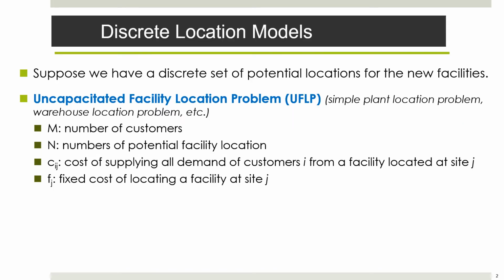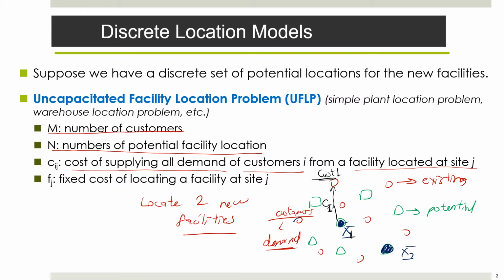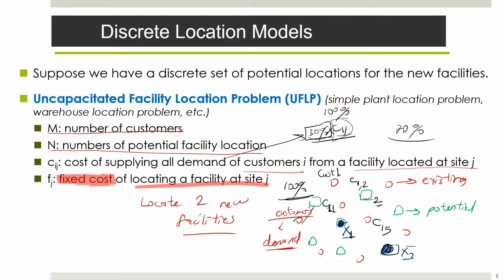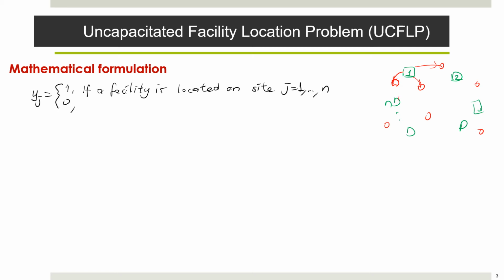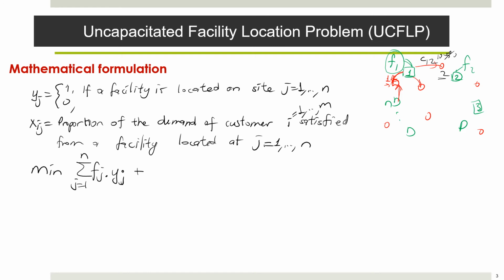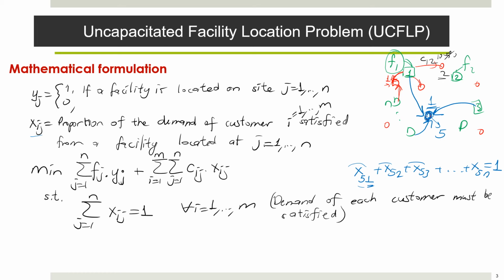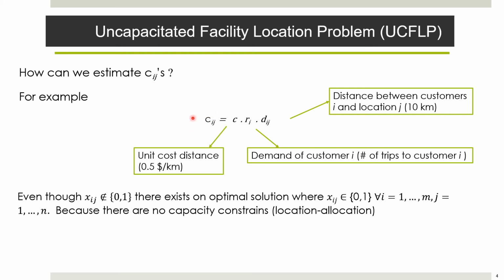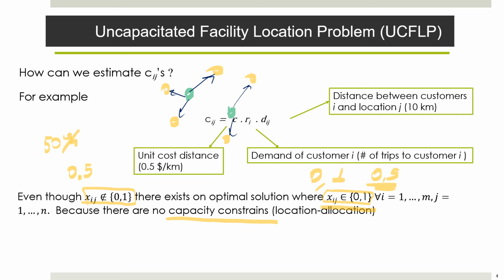MEIE4275 Facilities Design and Logistics -- Facility Location 06 - Discrete Facility Location Models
Facilities Design and Planning,  discrete facility location mathematical modeling, incapacitated facility location problem.